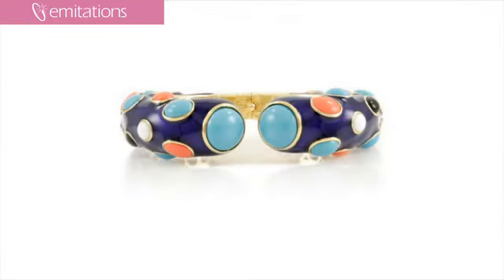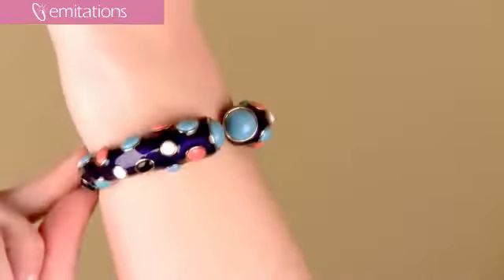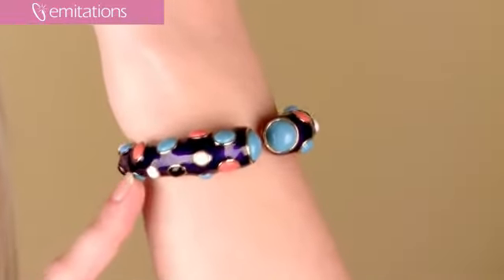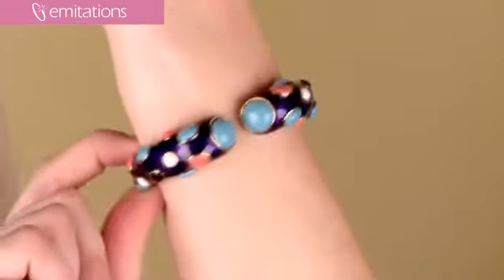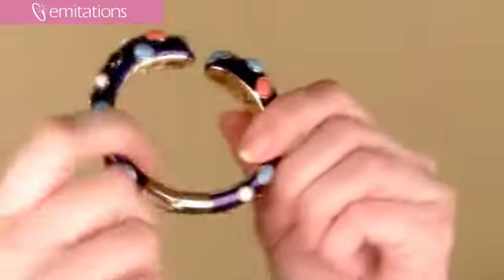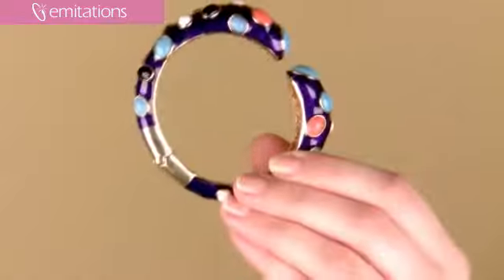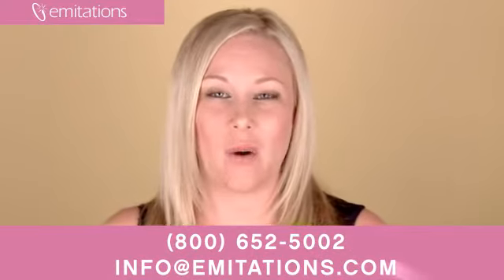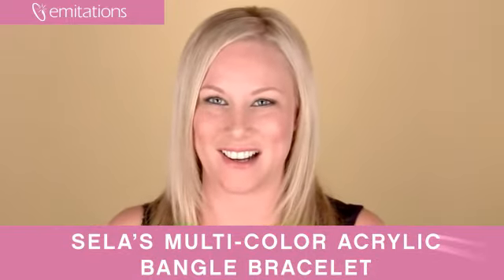Sela's Multi-Color Acrylic Bangle Bracelet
Boho chic, multi-colored acrylic bangle bracelet -- perfect for a one-of-a-kind accessory
Gold toned bangle is coated with a shimmery layer of purple-blue enamel
Round and oval cut acrylic stones stud the exterior of the bangle
Turquoise, coral, onyx and white colored stones add lots of color
Lightweight! -- inside is hollowed out
Hinged -- easy to get off and on
7" around
Free domestic and international shipping
To take advantage of our current promotions:
1. Sign up for our newsletter
2. Become a fan of our Facebook page